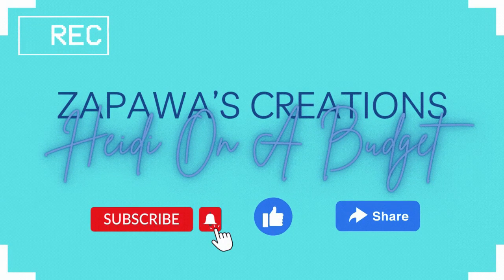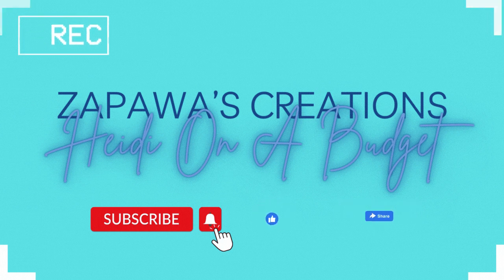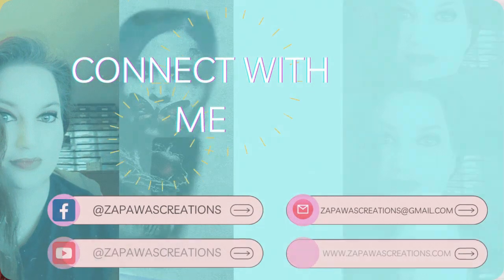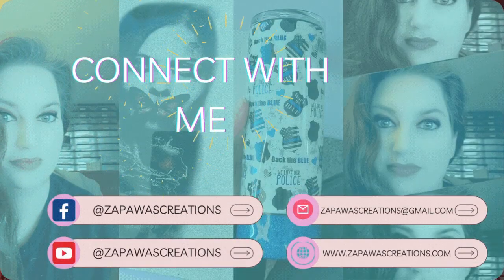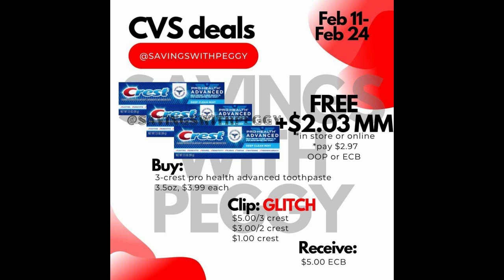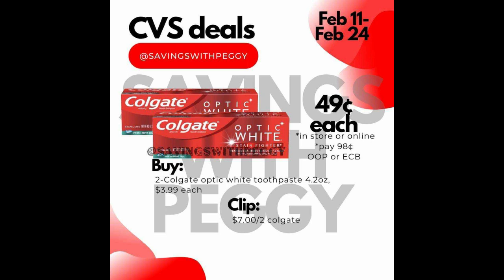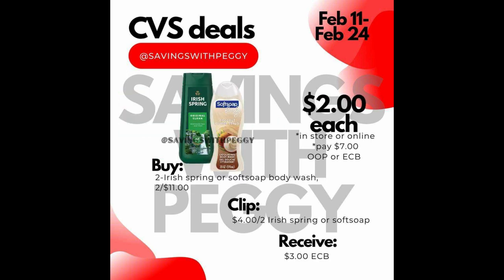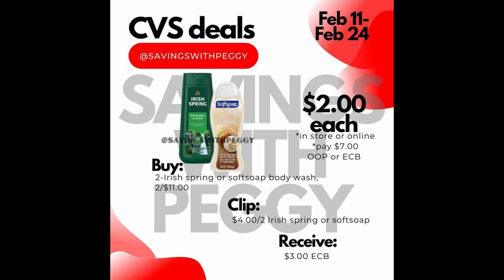02.11.24- 02.17.24 CVS Coupon Haul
Hey there! My name is Heidi and I'm on the cash stuffing journey to better my family. I am a family of 6 that loves to travel.

I'm very new to couponing. I have only taken the courage to do online orders so far! Who do you follow for couponing? Let me know!

 Zapawas Creations/ Heidi on a Budget

Amazon Wishlist: